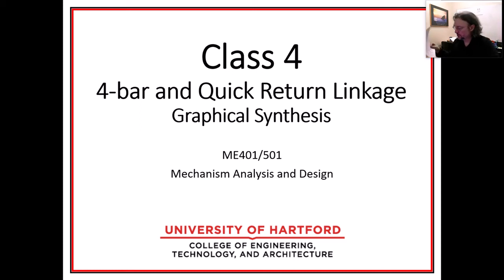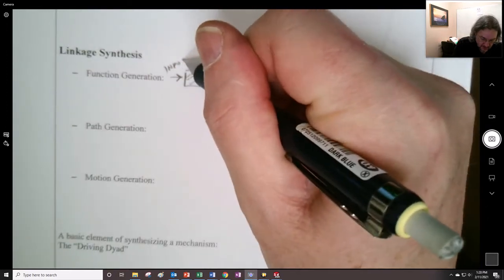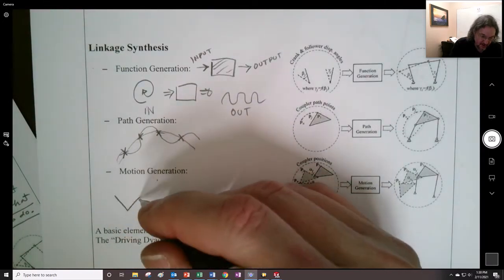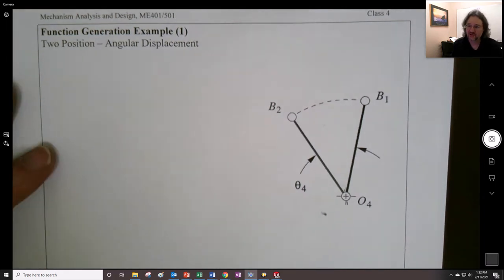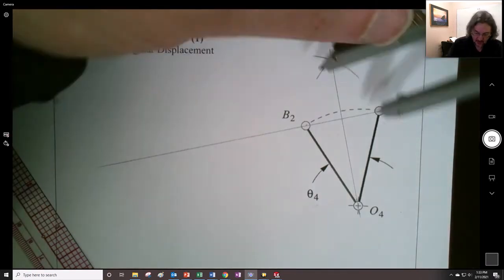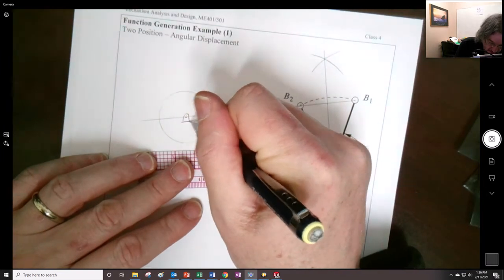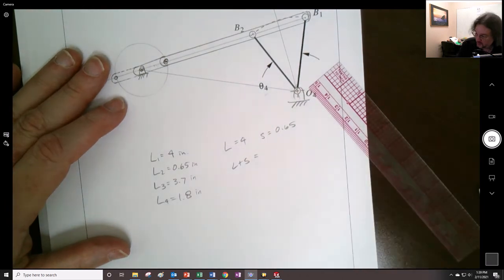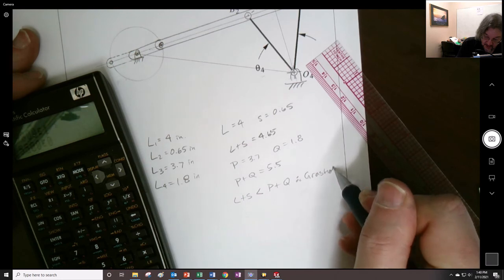Mechanisms: Four-Bar Graphical Synthesis, Rocker Output (S21 ME401 Class 4 part 1)